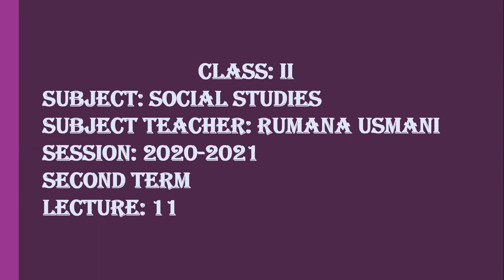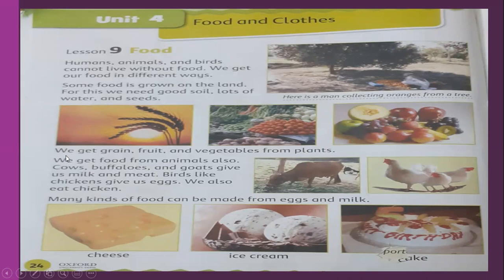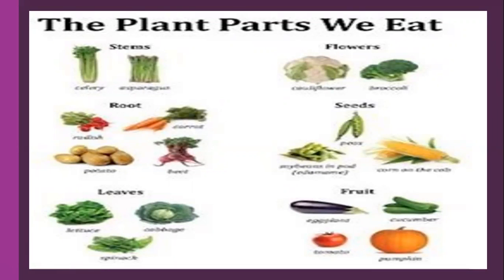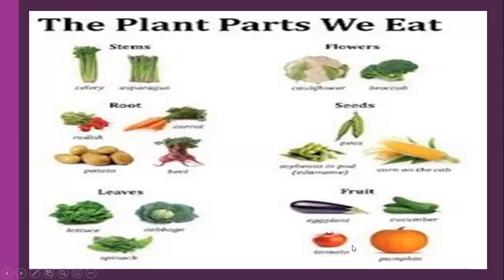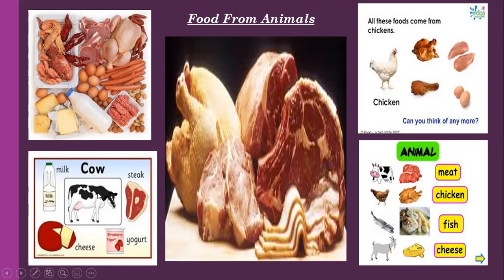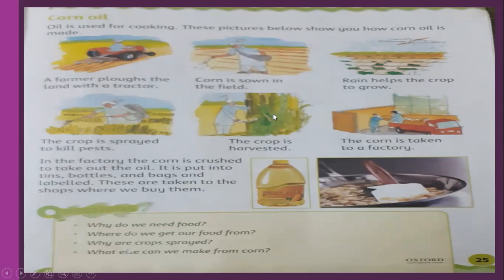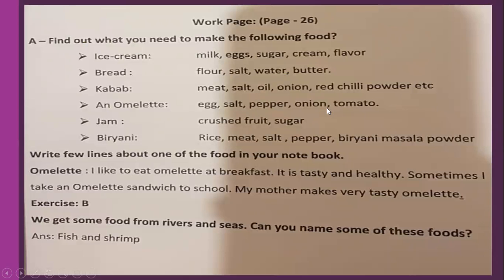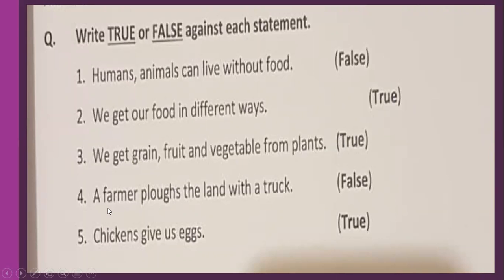Grade 2 Social Std 11